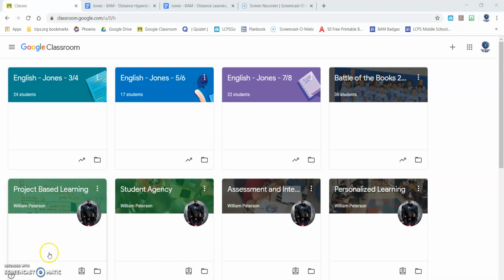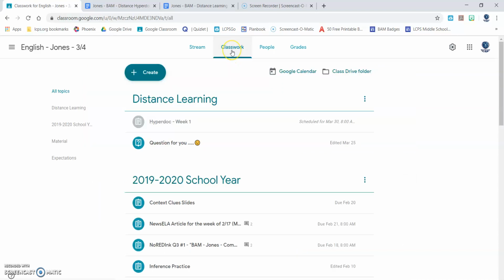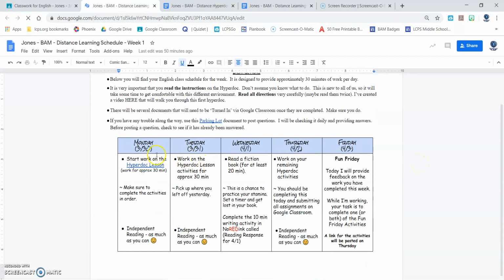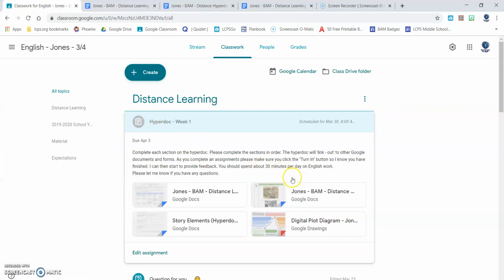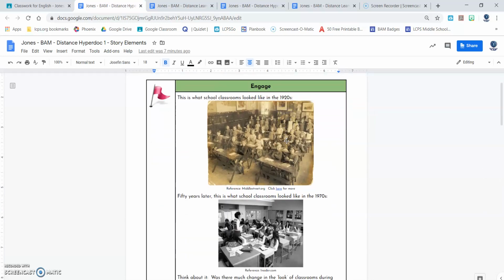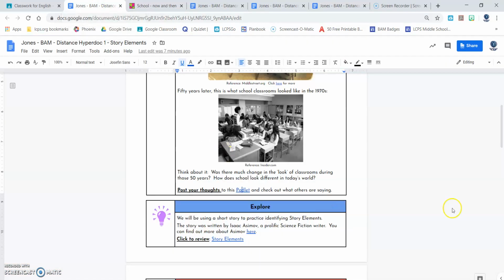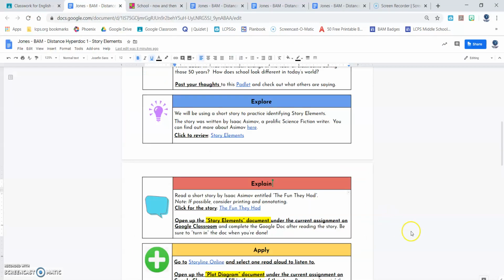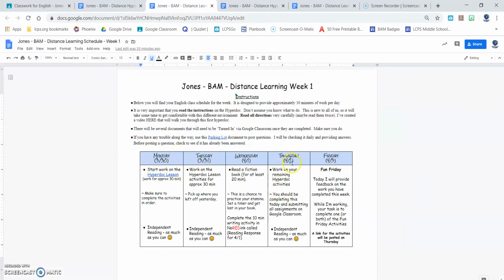Hyperdoc Instructions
Directions on how to use the English Hyperdoc